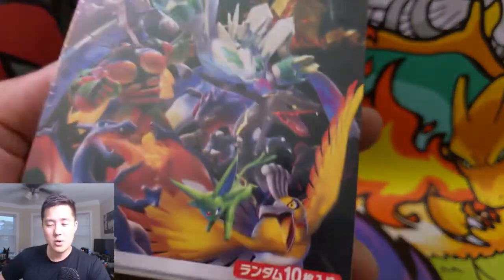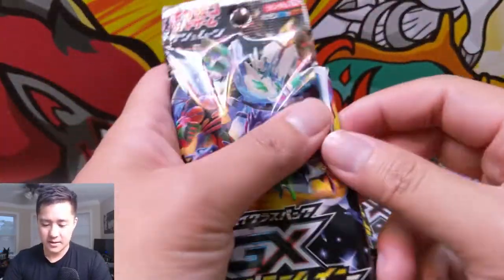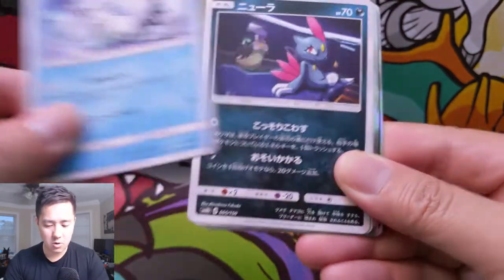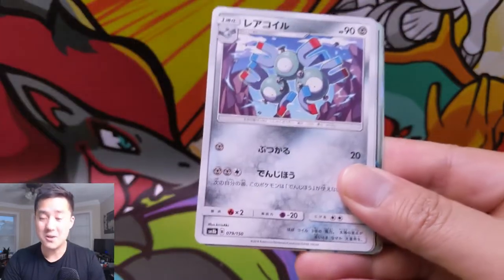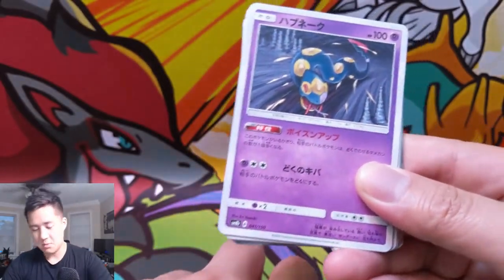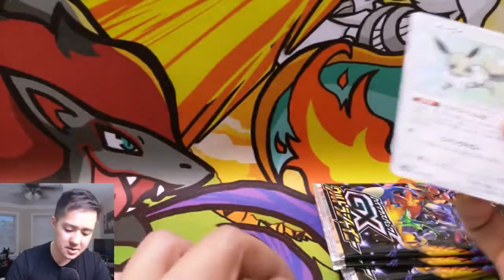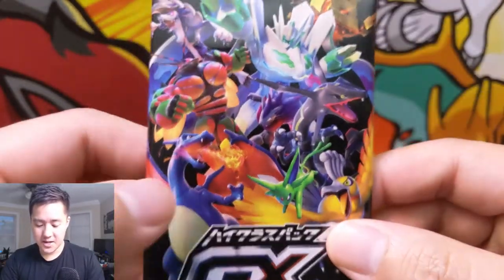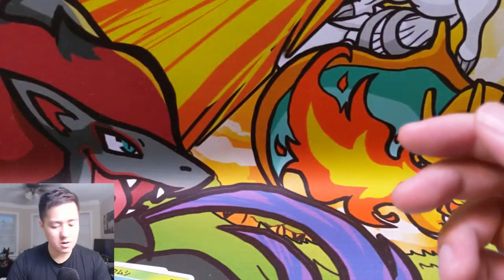Ultra SHINY GX Box Opening! Triple SR BOX = WIN!! Hidden Fates Prep!!